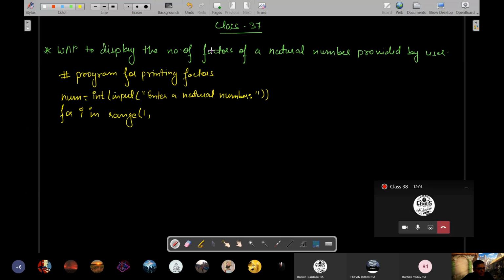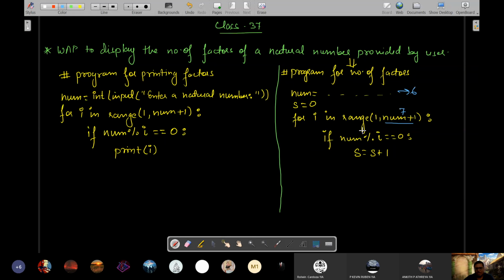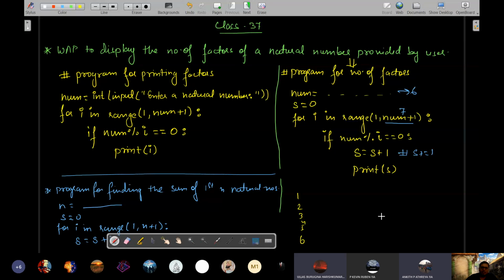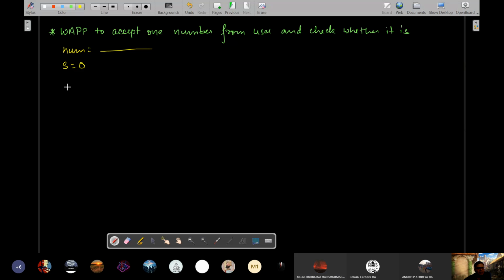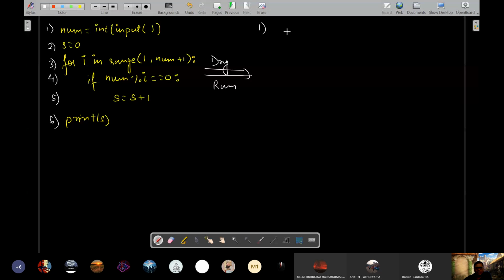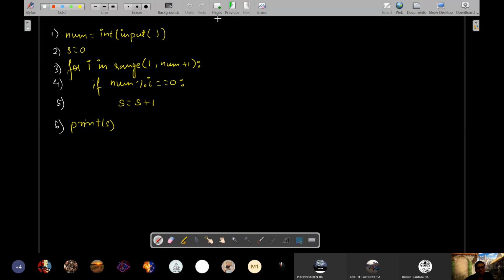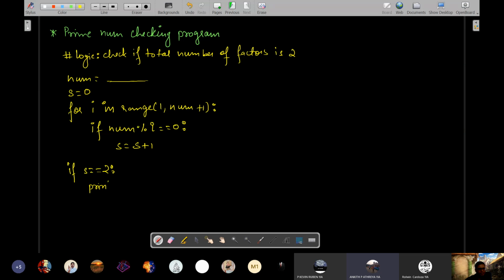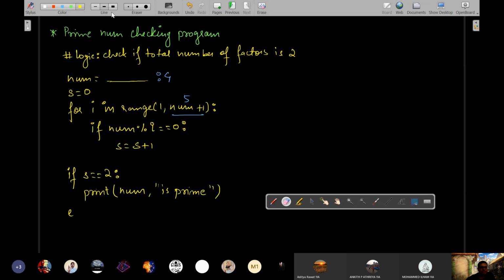Class 38 - for loop part 7